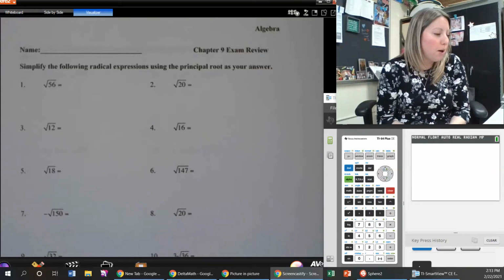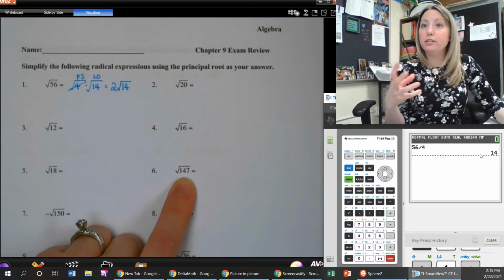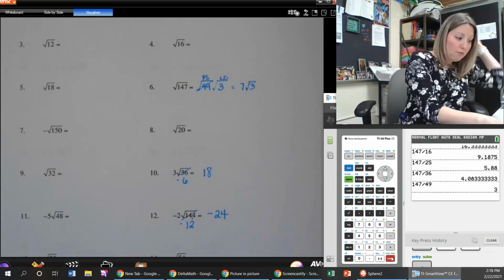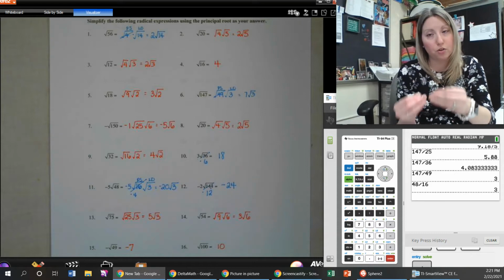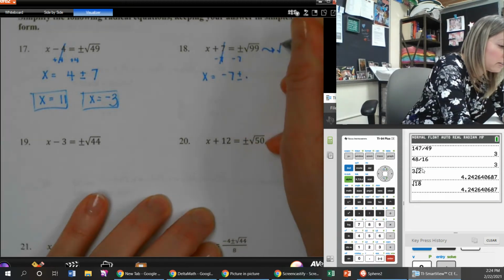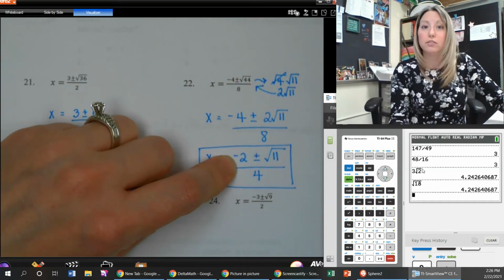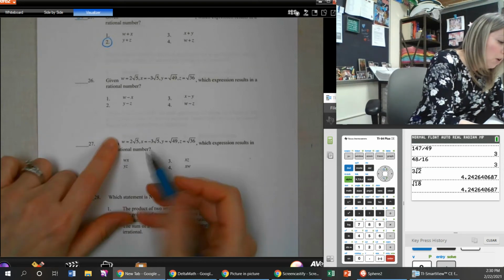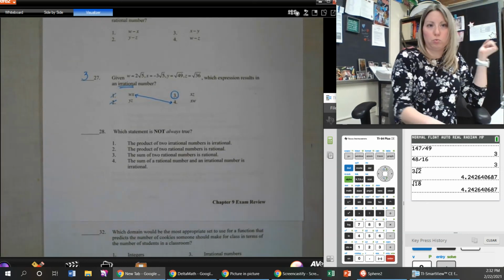A1 Ch 9 Exam Review